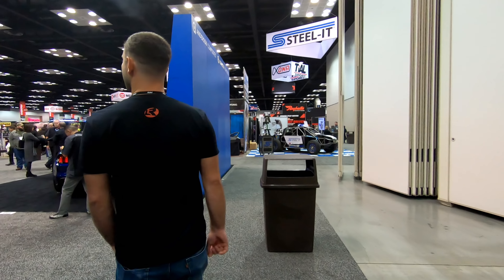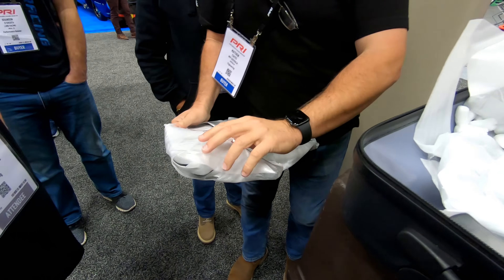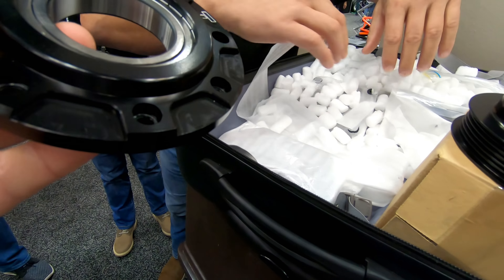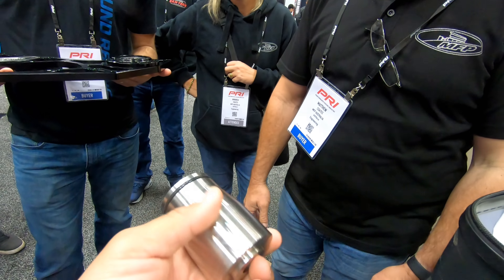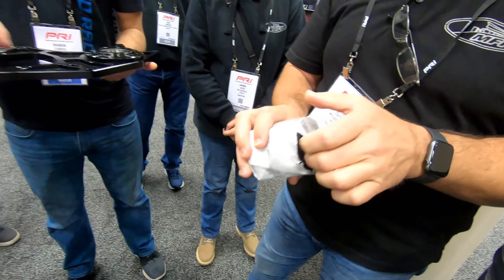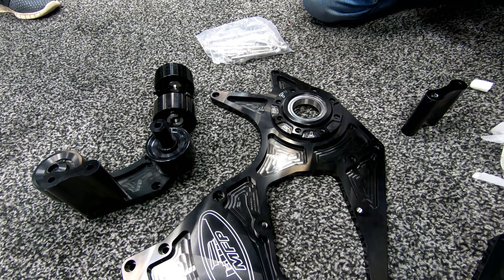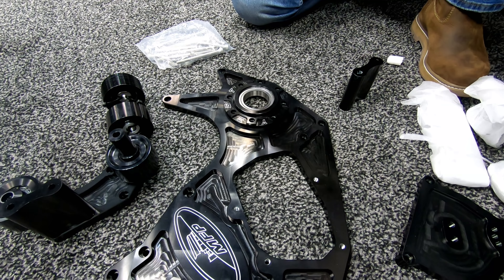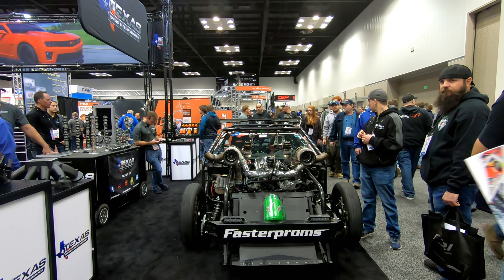MFP Australia Coyote Crank Support and Leroy the savage gets assessed by Lund Racing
MFP australia brought their crank supports and they were big hits at PRI, look for them to support Centrifugal and GT500 applications soon.